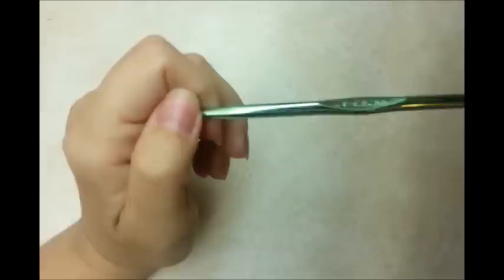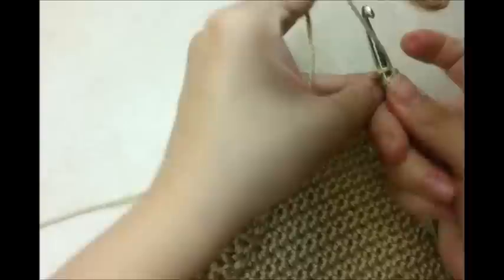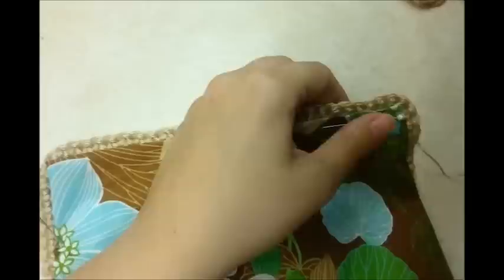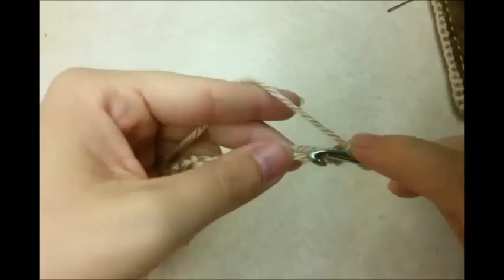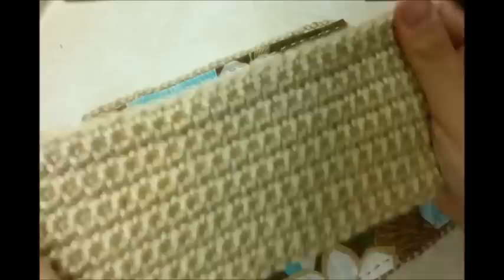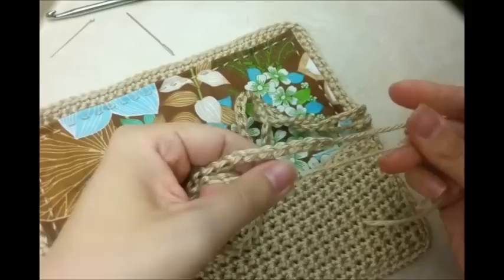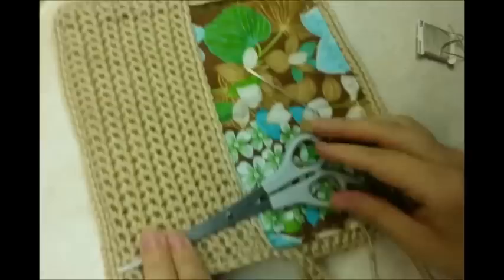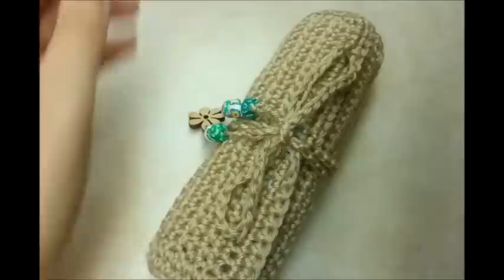How to Crochet a Roll-up Crochet Hook Holder with Liner